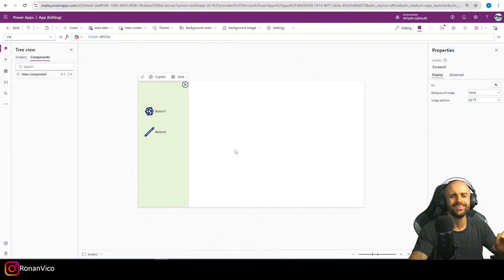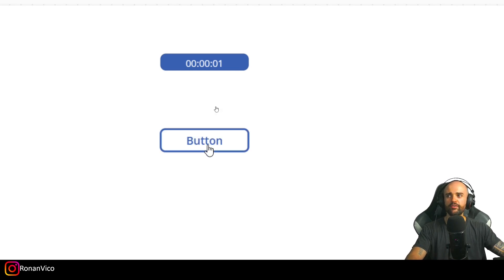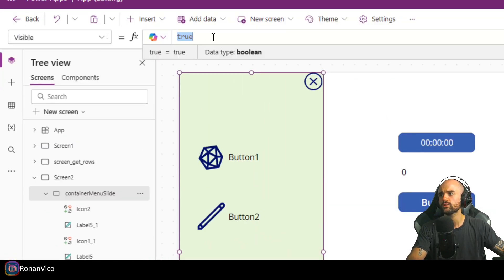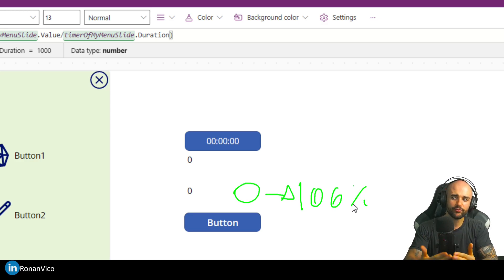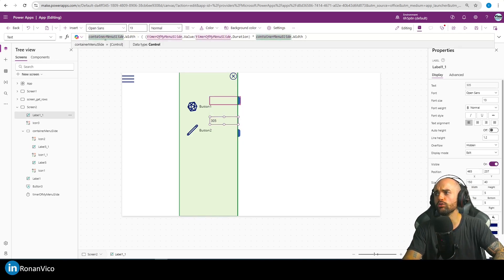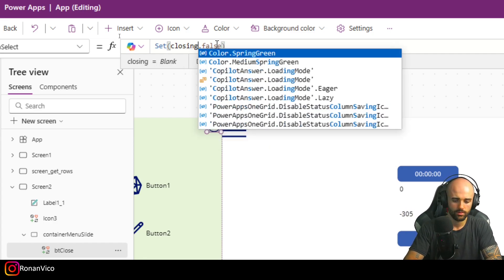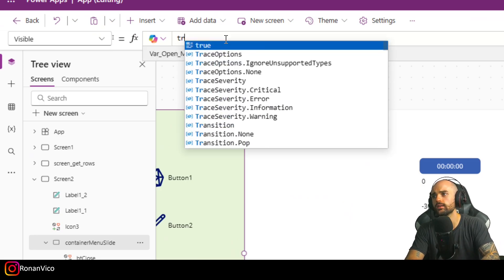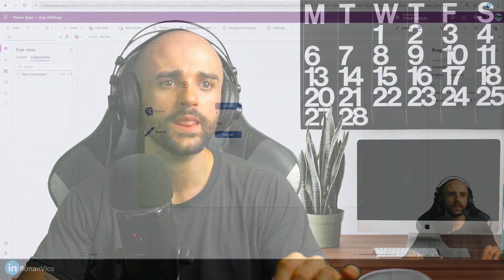How to Create a Slide Menu in Power Apps Canvas – Step by Step!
🚀 Want to create a professional-looking slide menu in Power Apps Canvas? In this step-by-step tutorial, I'll show you exactly how to build a smooth and functional slide-out navigation menu using simple techniques inside Power Apps.

A slide menu (or hamburger menu) is a great way to enhance user experience, especially when working with mobile-friendly or complex apps. With this menu, users can quickly navigate between screens while keeping the interface clean and modern.

🔹 What You'll Learn in This Video:
✅ How to create a slide-in and slide-out effect using animations
✅ The best way to structure your components for reusability
✅ How to use variables and Power Apps formulas to control menu behavior
✅ Tips to make your menu dynamic and scalable for any project

🎯 No prior experience? No problem! Whether you’re a beginner or an advanced Power Apps user, this guide will help you create a fully functional slide menu with ease.

00:00 Introduction , how to create a slide menu in Power Apps Canvas
00:24 First Step understand how to use and start an Timer Object
03:55 Creating an example menu inside an container
06:00 Getting the Values that we need to move the X property using Width and Timer Value
07:00 Trying to draw exatcly what we need to do to move the menu X property ( -Width to Zero Position)
10:40 Sliding menu back , closing the menu with a slide too
16:25 Tip , using an UDF with action functions to make it easier .